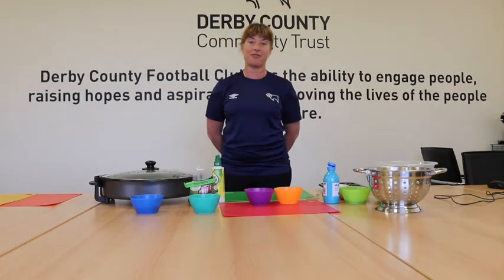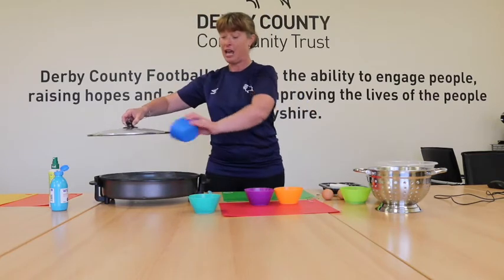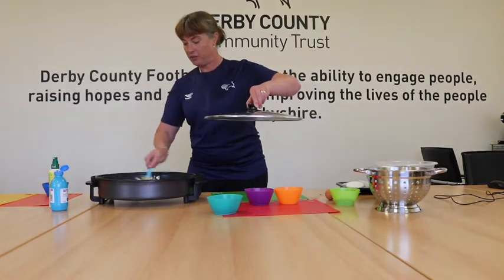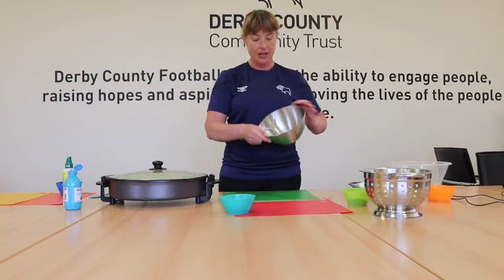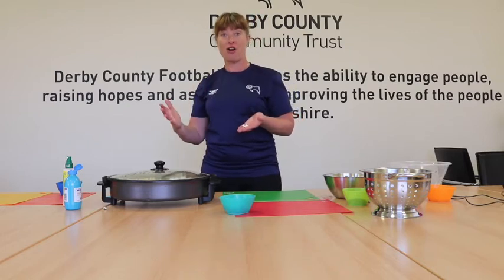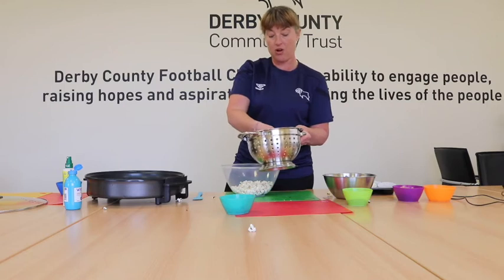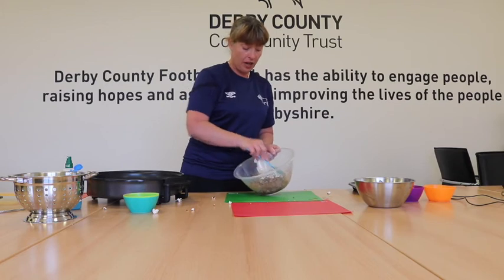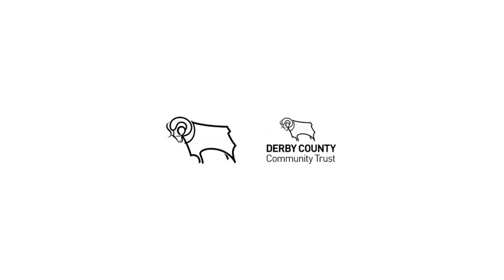Live IT, Cook It, Eat It! Popcorn Cakes